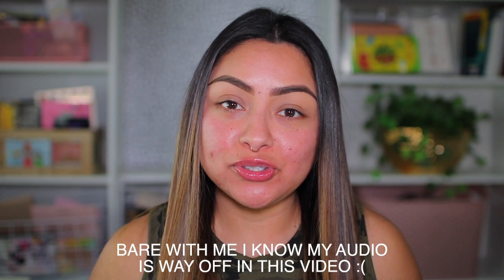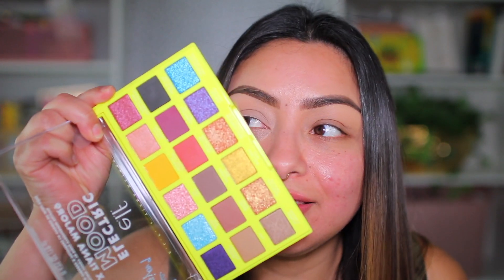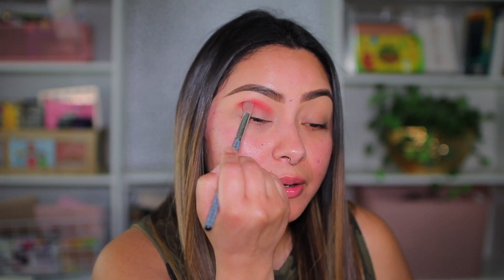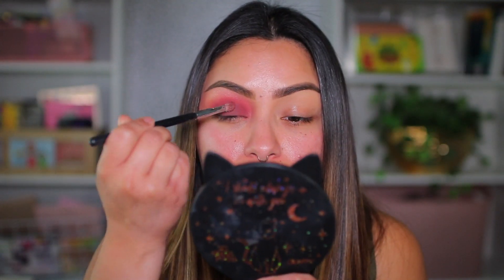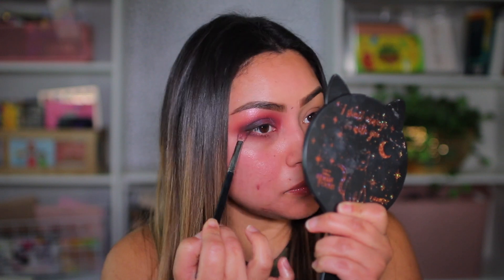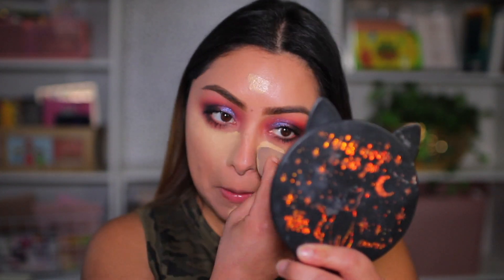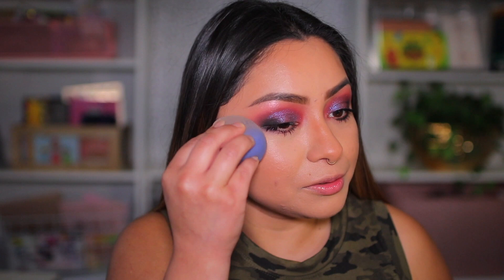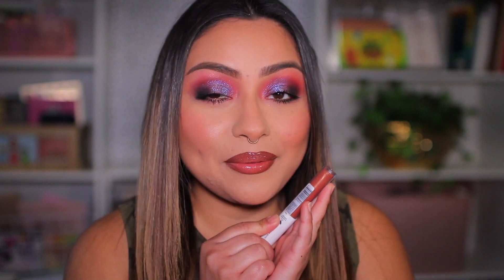FULL FACE USING ELF COSMETICS | ELECTRIC MOOD X TIANA MAJOR9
Hi gorgeous,

XOXO Tracey

PRODUCTS USED IN TODAY'S VIDEO:
- ELF Electric Mood x Tiana Major9 eyeshadow palette
- ELF Flawless flawless foundation
- ELF Camo hydrating concealer
- ELF PUTTY BRONZER
- ELF Putty Blush in 'Tahiti'
- ELF lip lacquer in ' Mauve Glitz'

*Installment payments are available with afterpay*

FAQ:
 Intro Song ‘Cry’ by Colette Lush

Cut crease brush I always use:
Level 2 Artist's Loft brush:
A little about me:
My name is Tracey and I am a mommy of 2 amazing kids. I enjoy all things beauty but don't get me wrong I can get my hands dirty with sfx (: and trying new things. Remember practice makes perfect! I live in southern California. Orange County to be exact. Being a content creator/influencer is my passion. I always seek to do better and learn something new each day.  Thanks for reading.